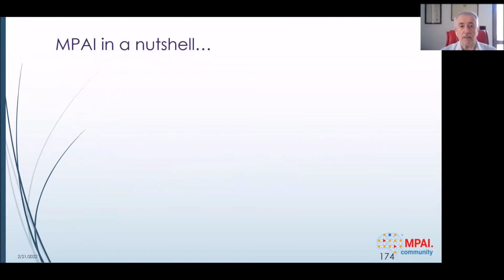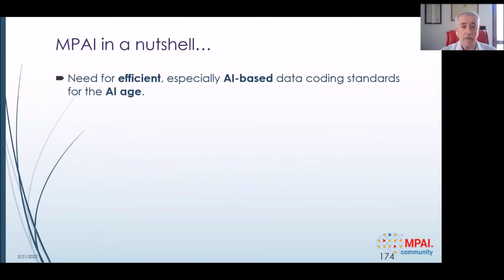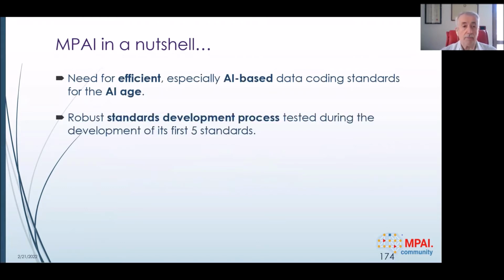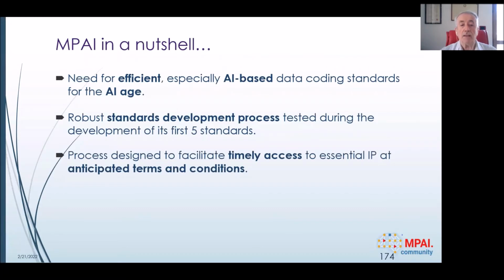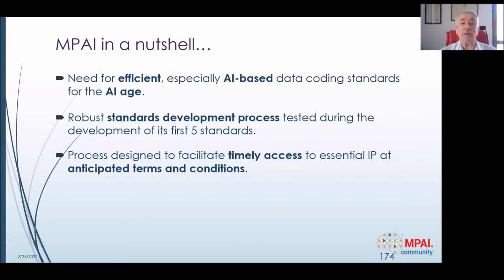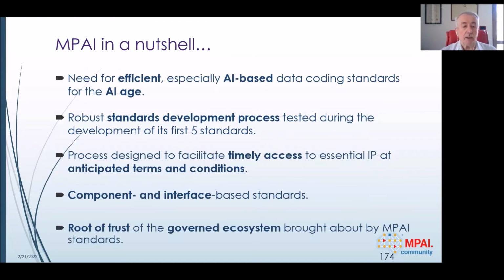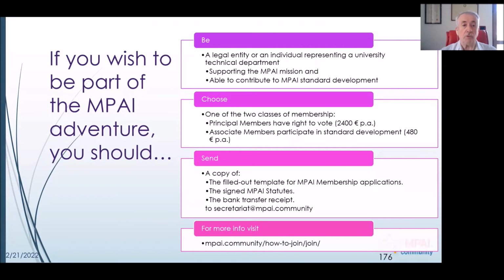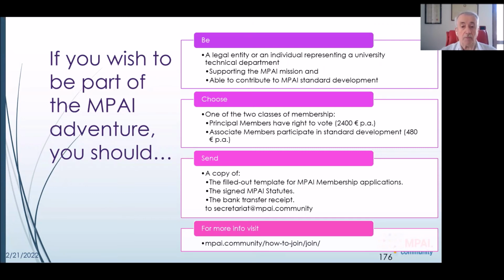MPAI talks to industry: #13 Conclusions